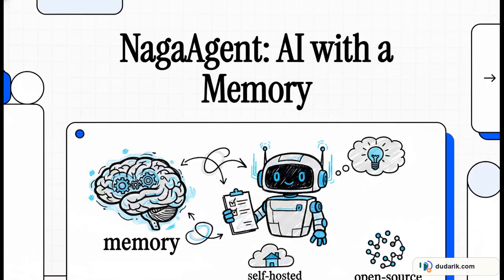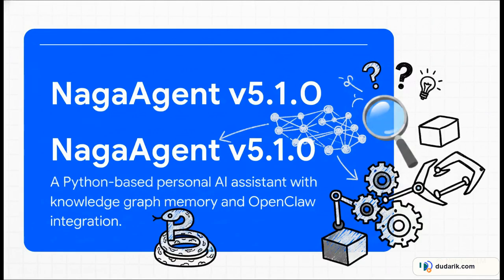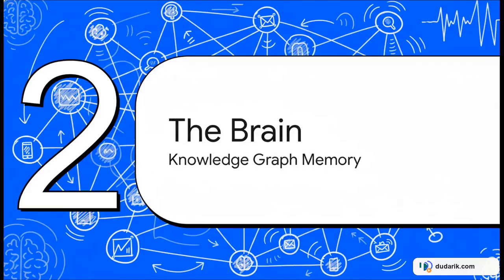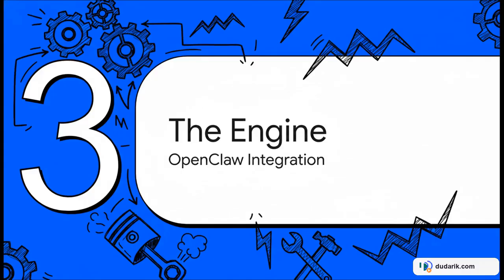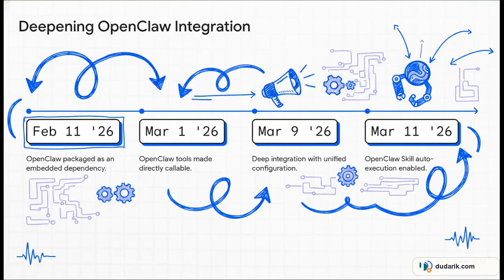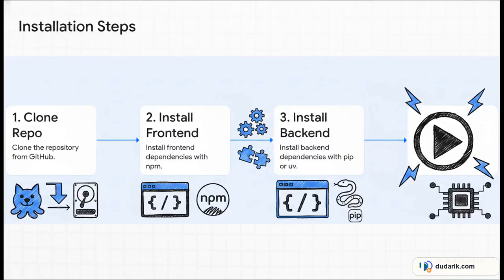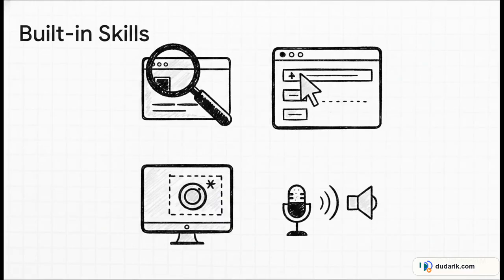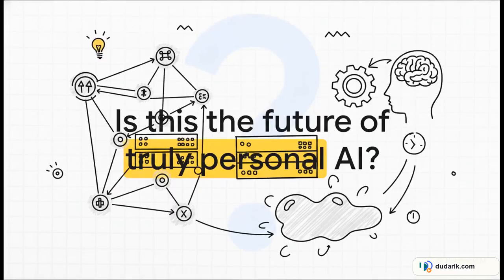'NagaAgent: Knowledge Graph Memory and OpenClaw Integration in a Self-Hosted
NagaAgent v5.1.0 bundles OpenClaw, Neo4j-backed knowledge graph memory,